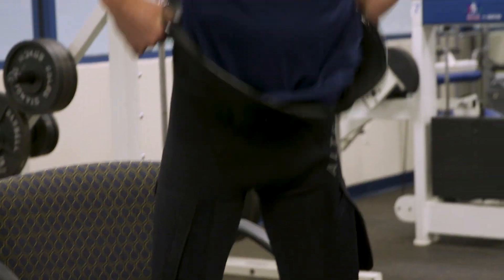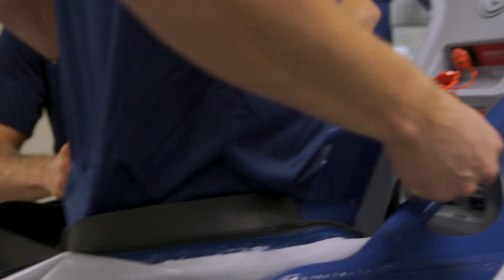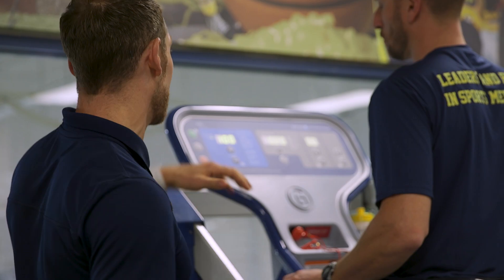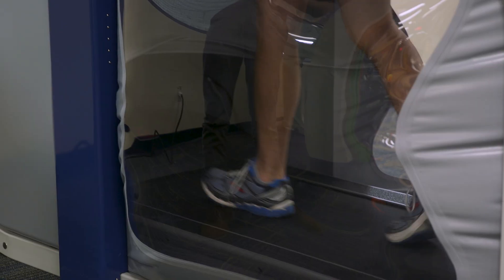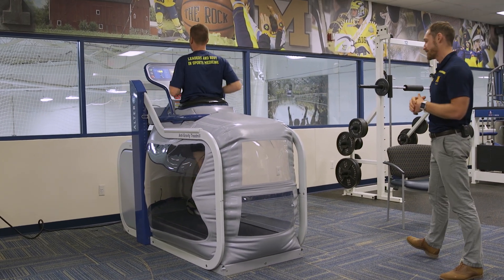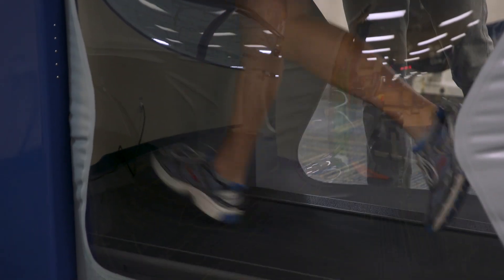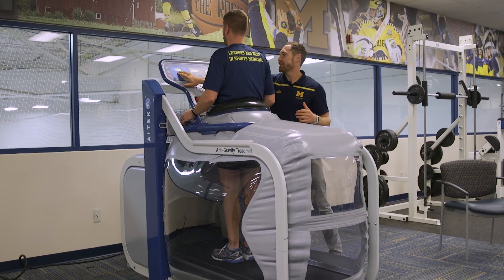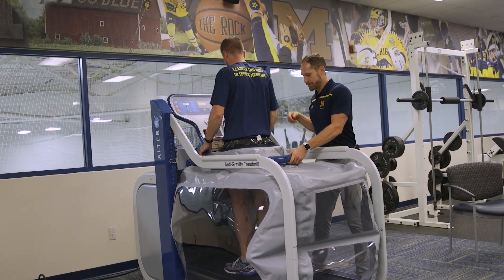Demonstration of Anti-Gravity Treadmill at Michigan Medicine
Michigan Medicine’s MedSport offers runners of all types state-of-the-art training and rehabilitation care.  Alter-G is the newest addition to their treatment options.  Originally used by professional athletes and astronauts, Alter-G is an anti-gravity treadmill that can be used in physical therapy by controlling joint loading or as an adjunct to typical training as a way to gain extra miles with reduced impact loading.